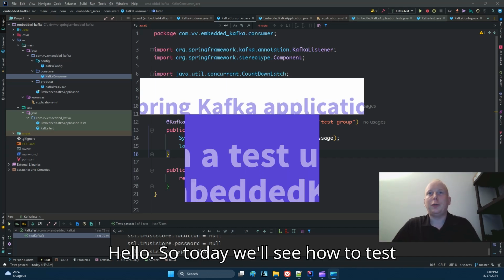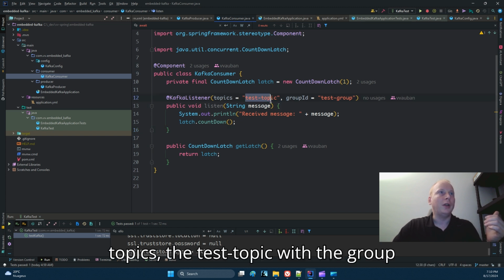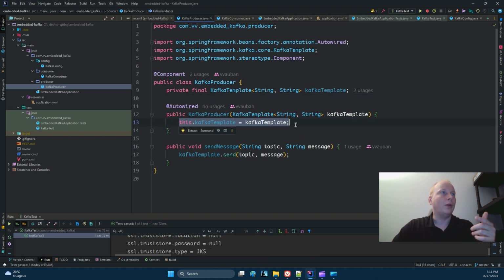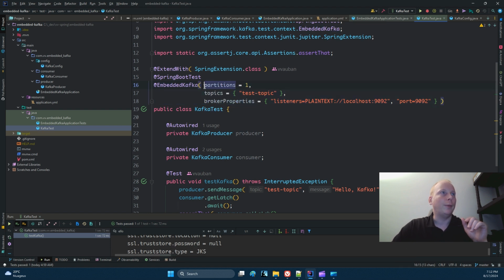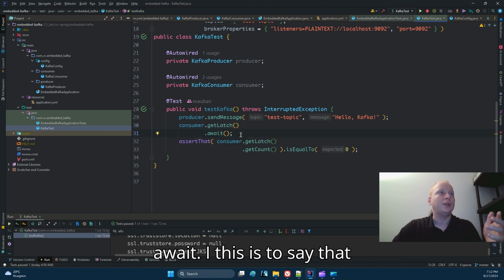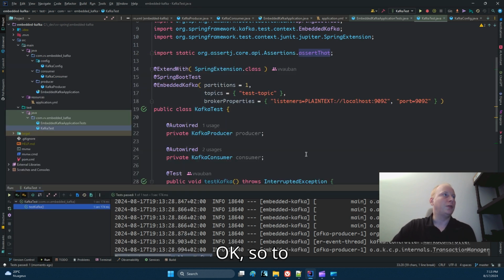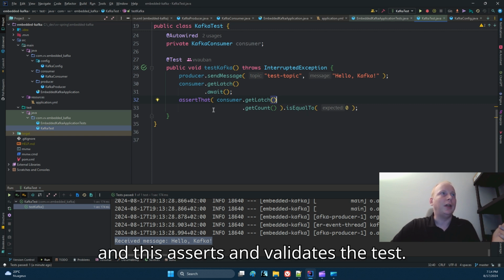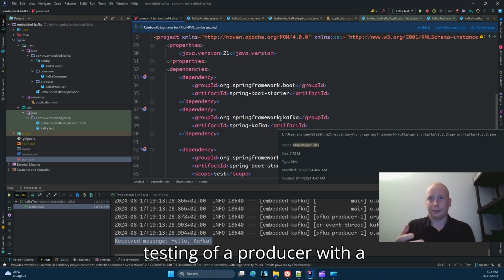Minimal kafka testing with java